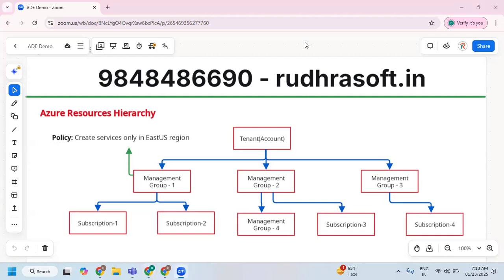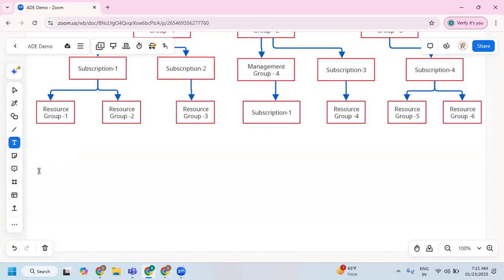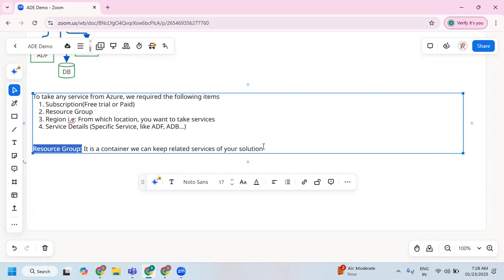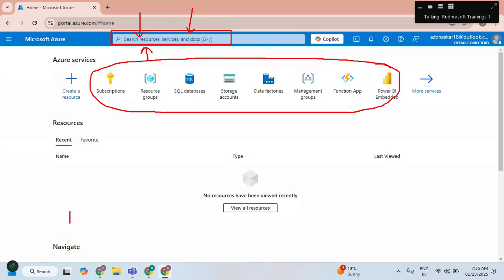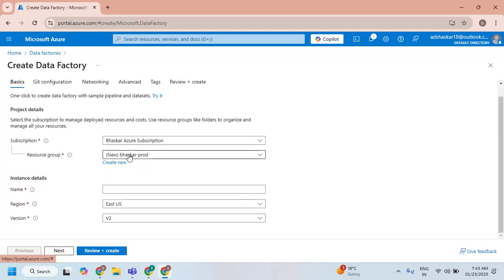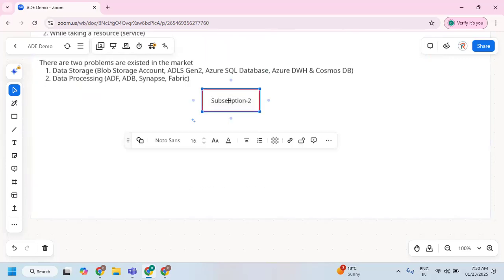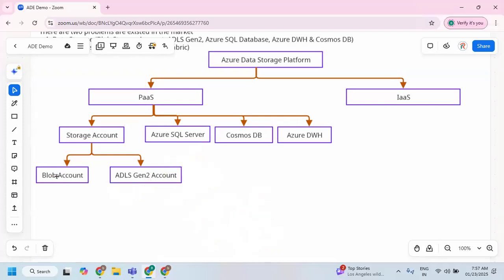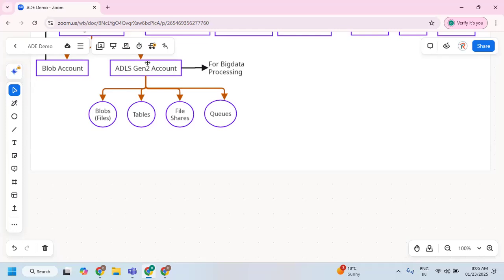ADF Azure Storage Platform ADLS - I